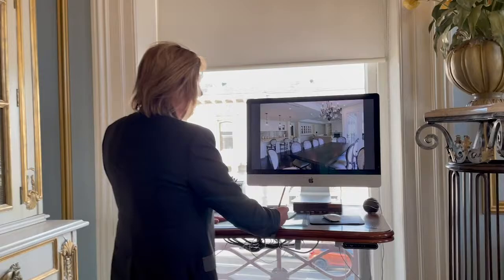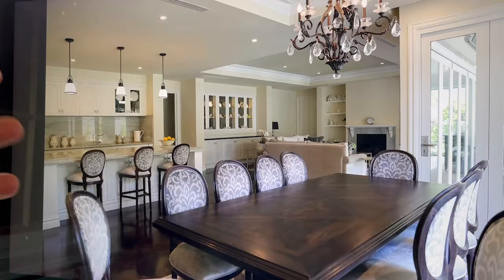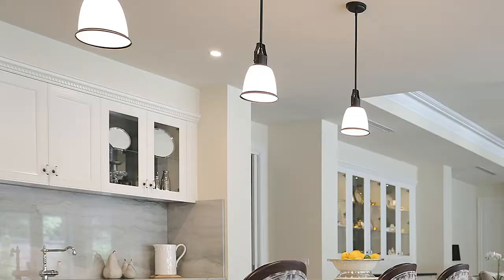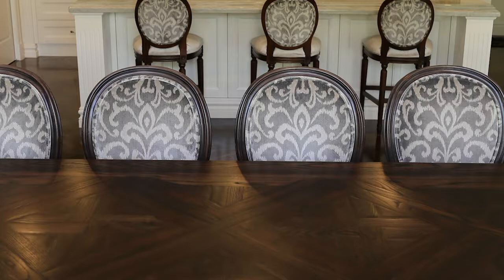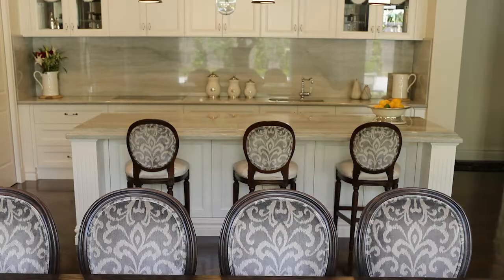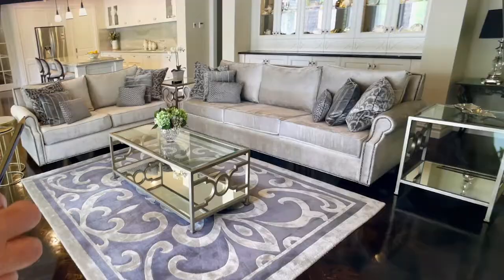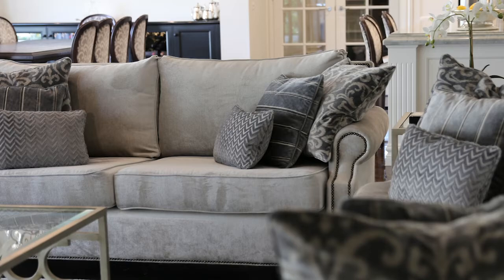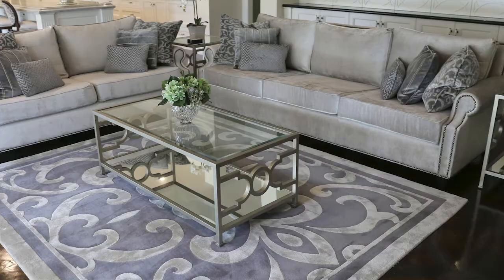Hamptons 2 -French Grey Inspiration - Mark Alexander Design Artistry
Mark Alexander shares further thoughts on the ever popular Hampton's style, with a grey base rather than the classic blue. A Hampton's easy living home with influences from the traditional French style, luxed up with Mark's signature edge and design aesthetic.

View the video below where Mark personally explains his take on the classic Hamptons Style.